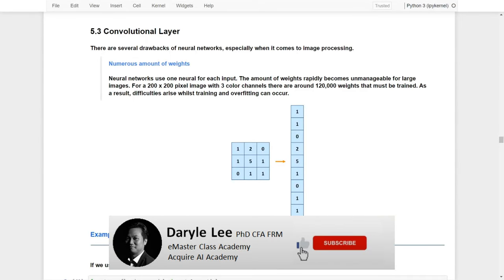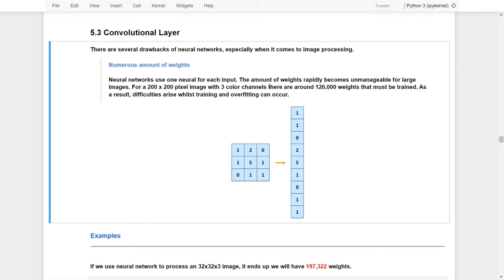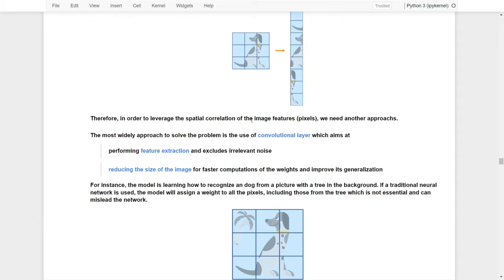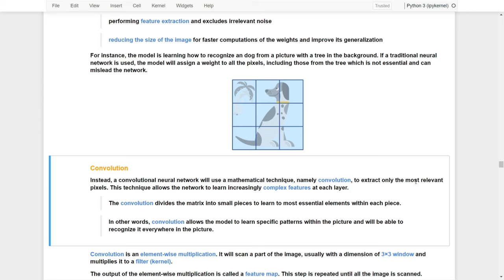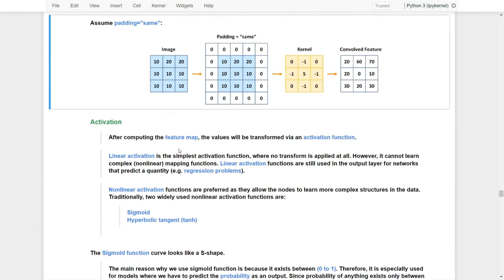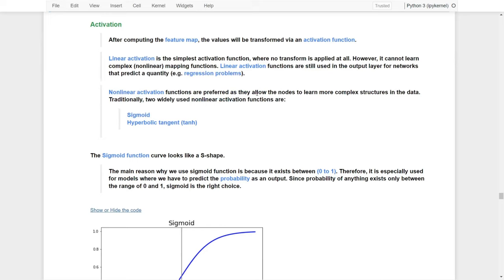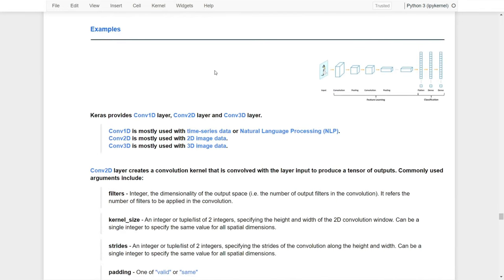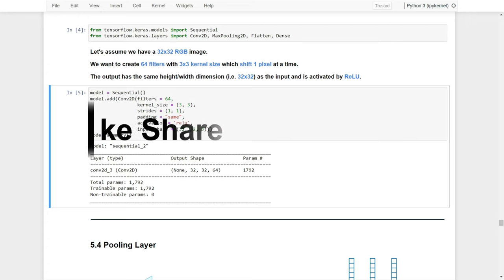Deep Learning in TensorFlow #4 L3 - CNN: Convolutional Layer (Kernel, Strides, Padding, Activation)